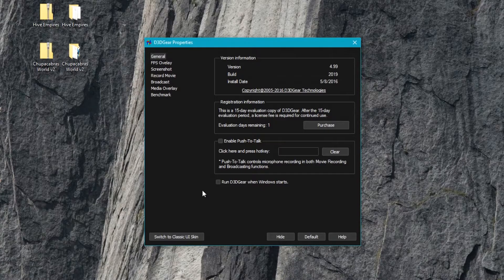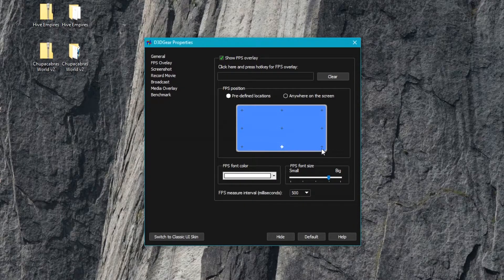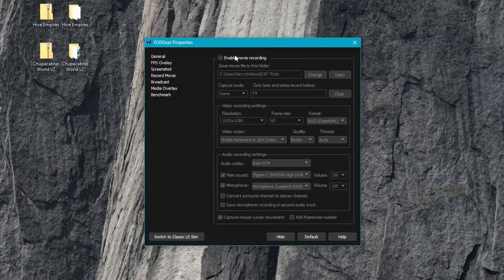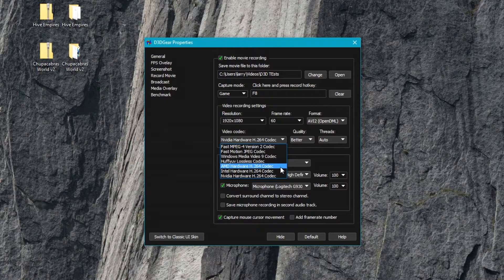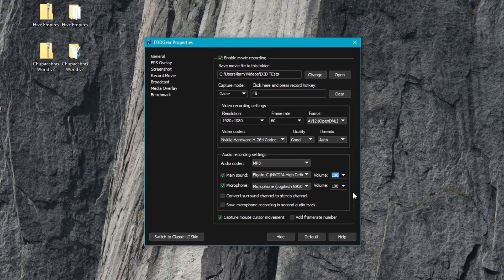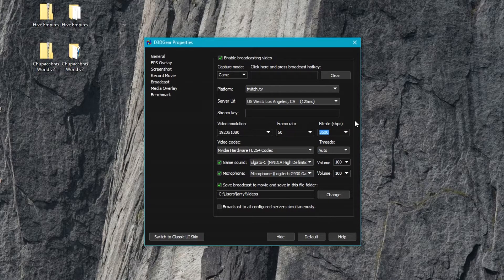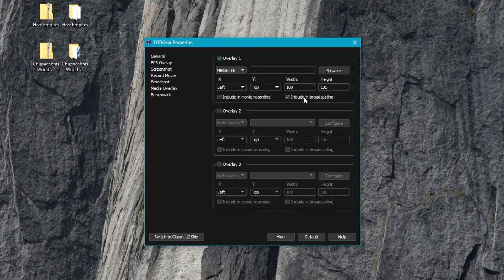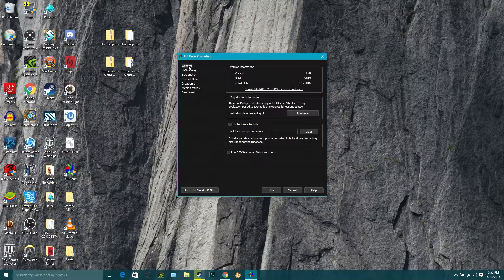D3D Gear Setup Tutorial - Complete Settings Walkthrough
Complete walkthrough to setting up and using D3D Gear for recording and streaming your games. Includes recommended settings and tips.

--- Social & Credits ---